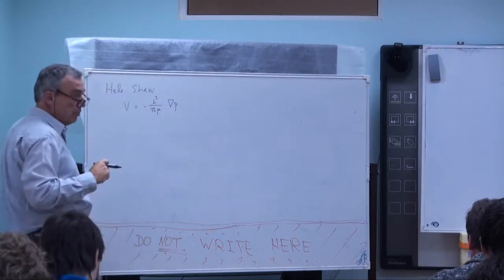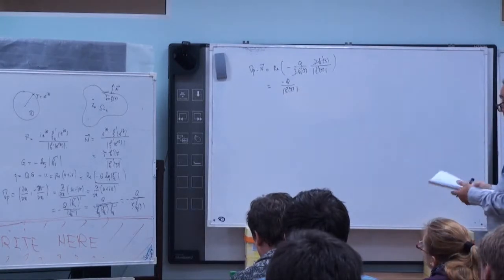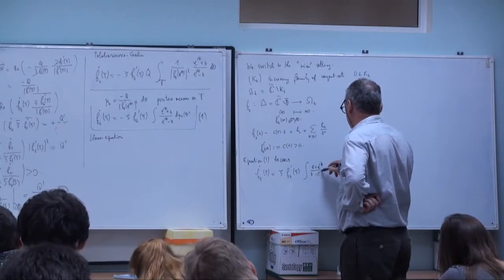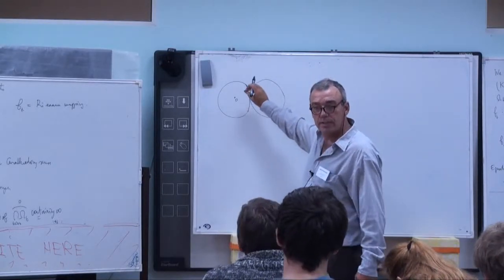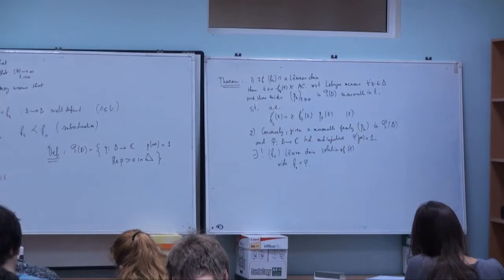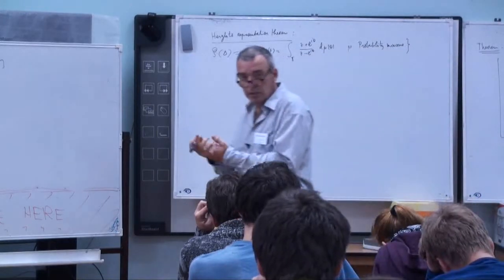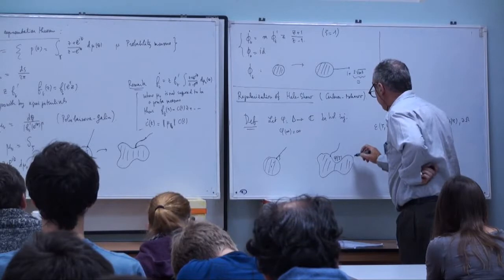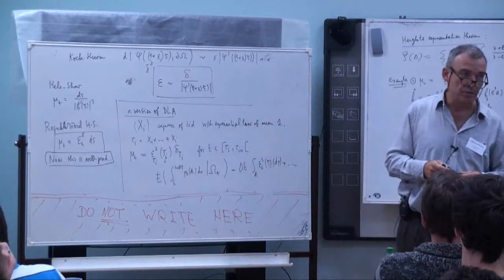Lecture 2 | Growth processes | Michel Zinsmeister | Лекториум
Lecture 2 | Курс: Growth processes | Лектор: Michel Zinsmeister | Организатор: Математическая лаборатория имени П.Л.Чебышева